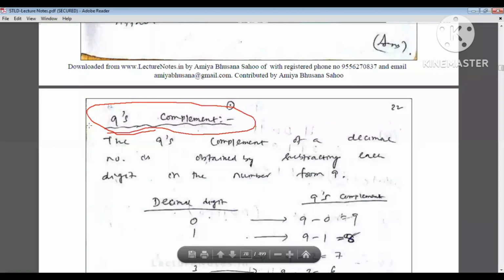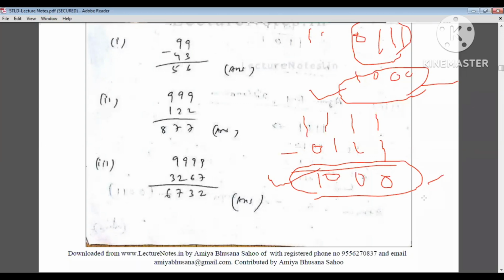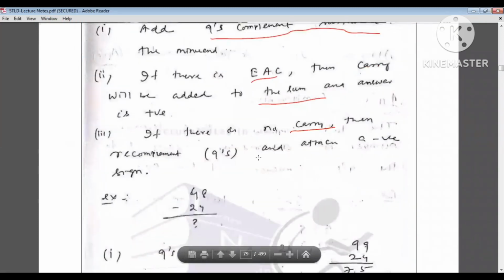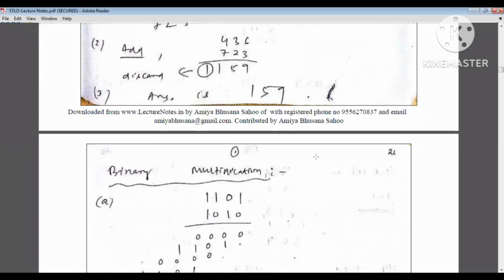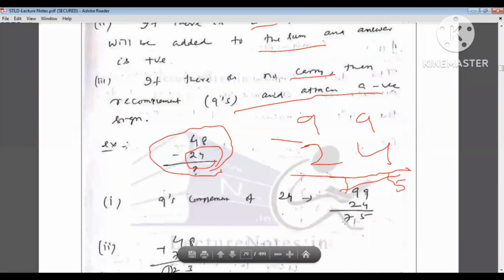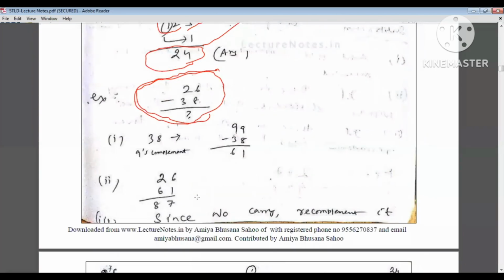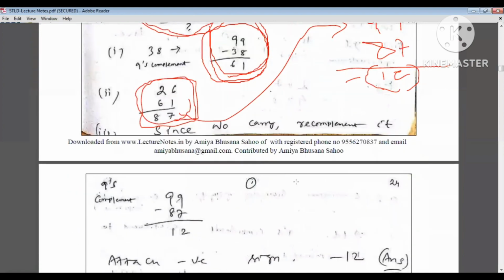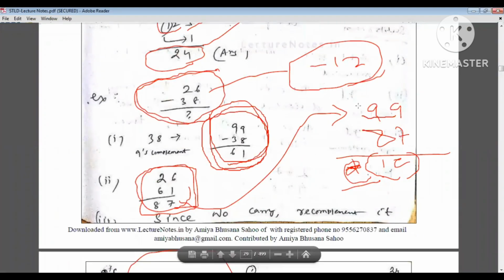9's complement and 10's complement